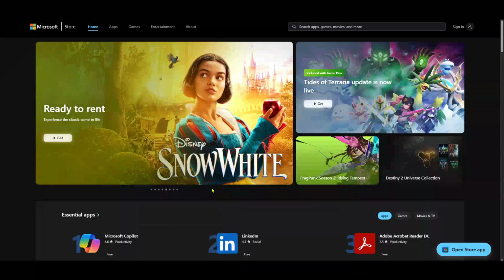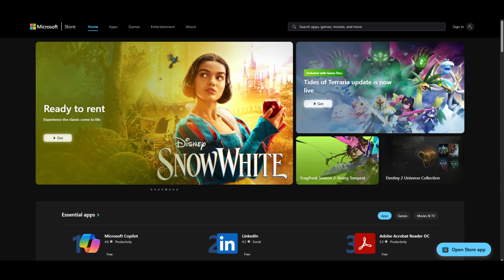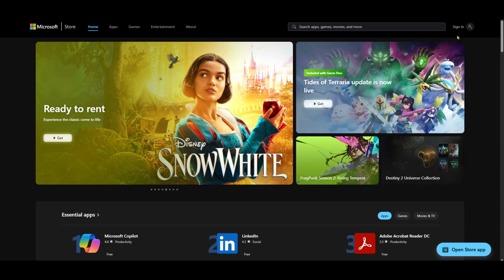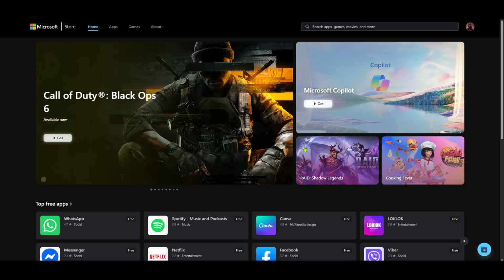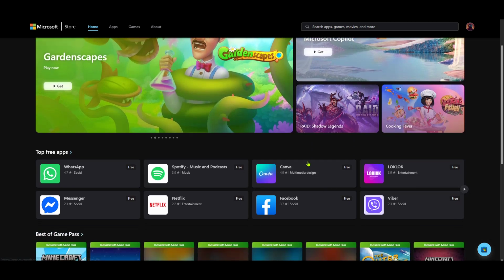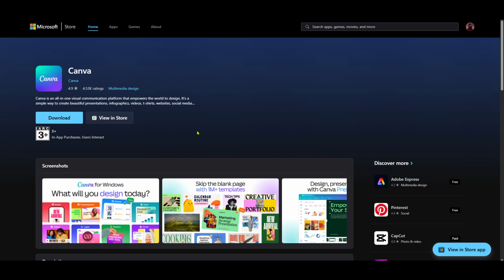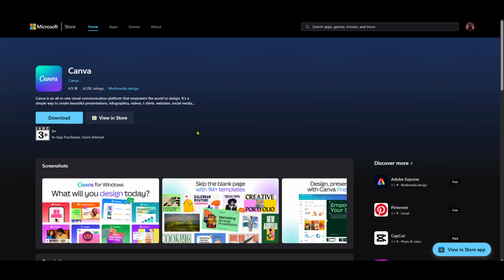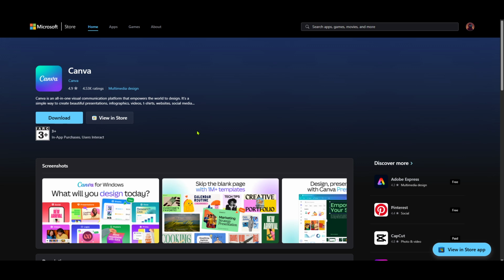How To Add Microsoft Store Apps & Games To Desktop (Windows 10 Shortcuts) (Full 2025 Guide)